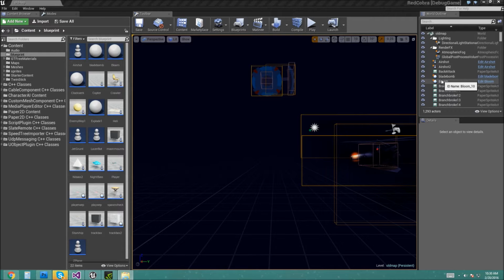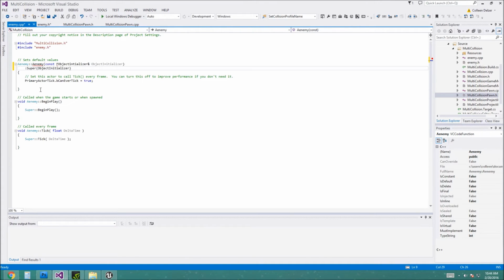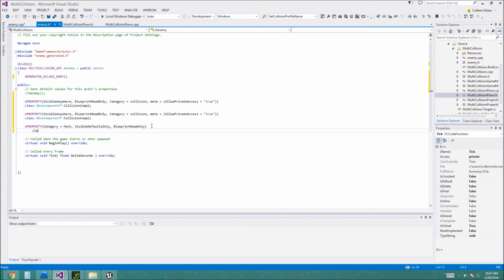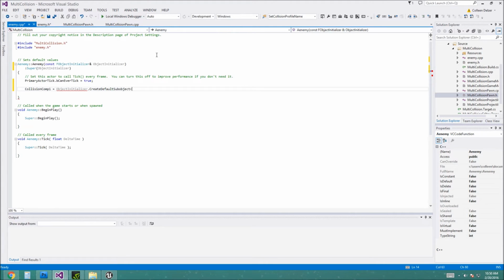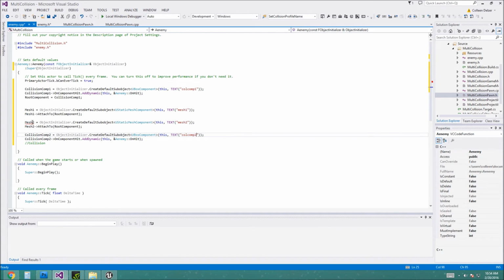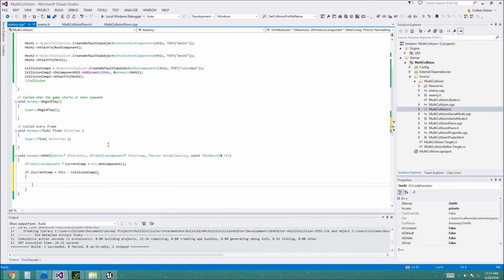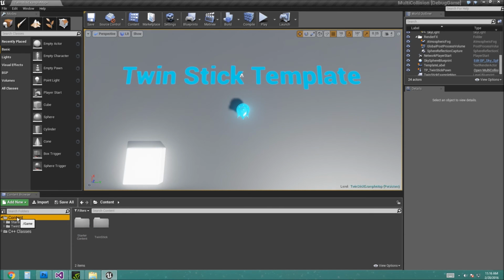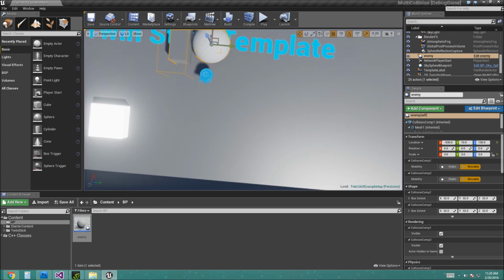Unreal Engine Basics: Multiple Collision Boxes on one Actor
Show you how to do multiple collision channels and check which ones are hit!